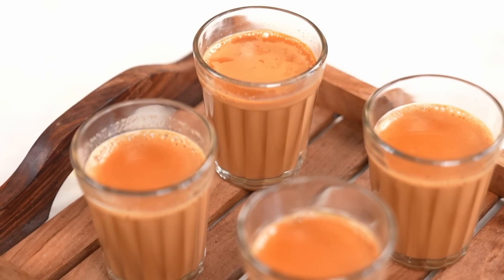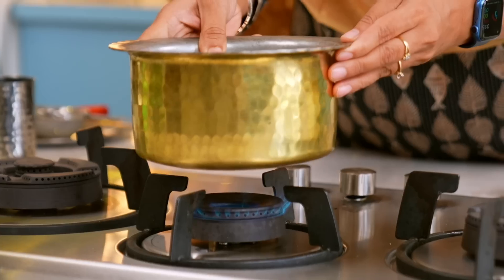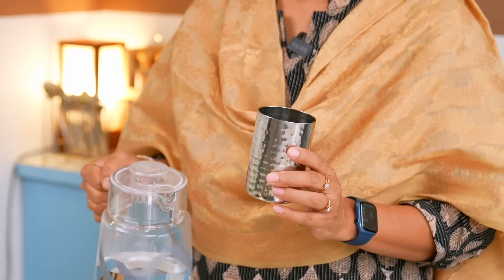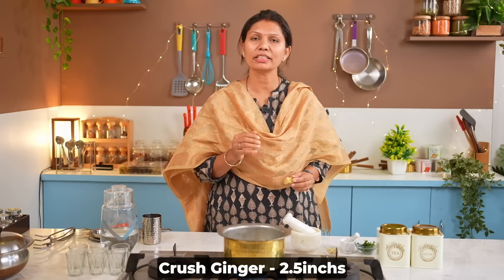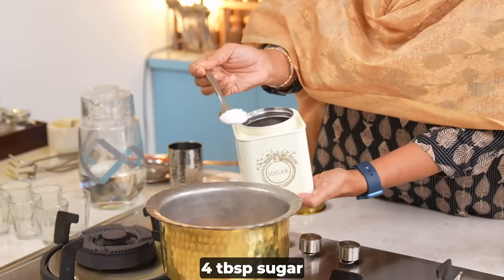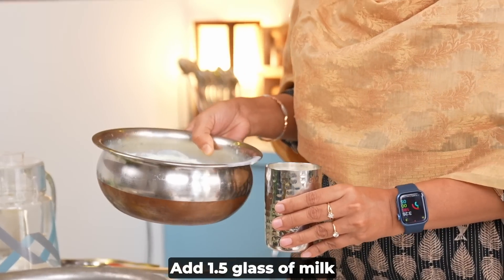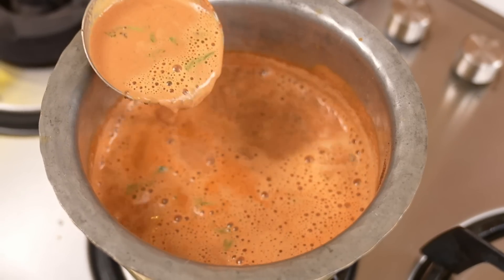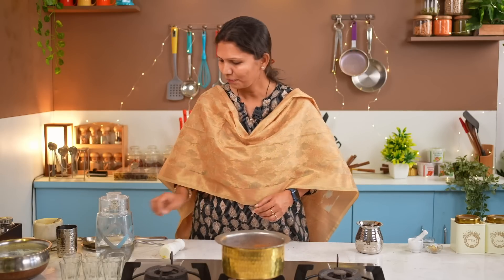मेरी स्पेशल अदरक पुदीने वाली चाय की रेसिपी | Ginger Mint Tea | Adrak Wali Chai | Chai Recipe |Kabita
Serving - 4
 Ingredients:
Milk - 1.25 glass
Mint leaves - 8 to 10
Tea leaves - 4 tbsp
Sugar - 3 to 4 tbsp
Tea leaves - 3.5 tbsp

मेरी स्पेशल अदरक पुदीने वाली चाय की रेसिपी , kabitaskitchen recipe, tea recipe, how to make perfect tea, ginger tea recipe, adrak wali chai recipe, recipe by kabita, best tea recipe, masala chai recipe